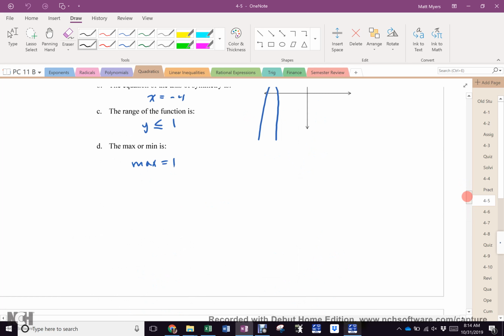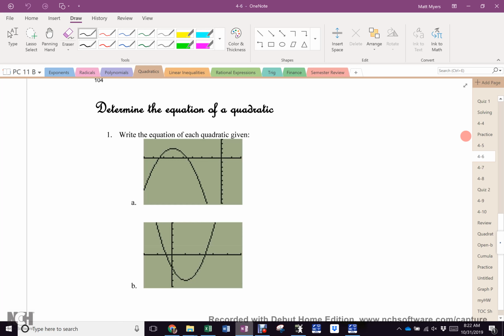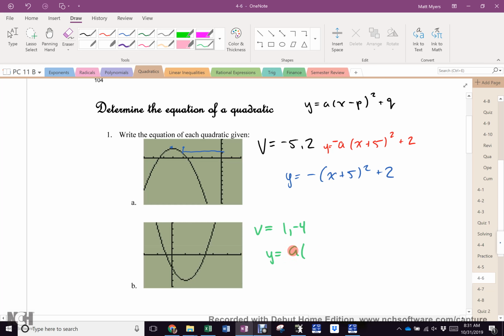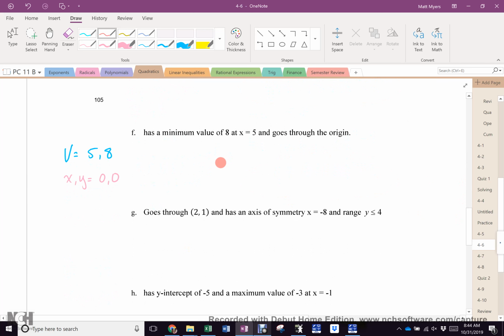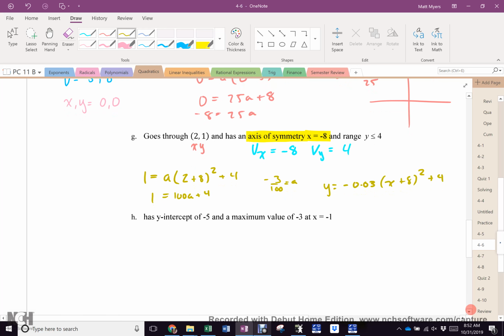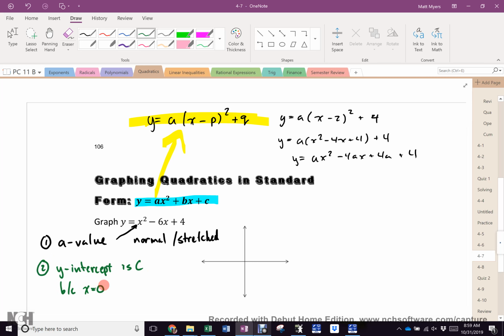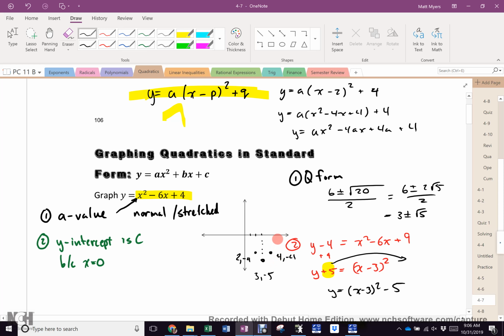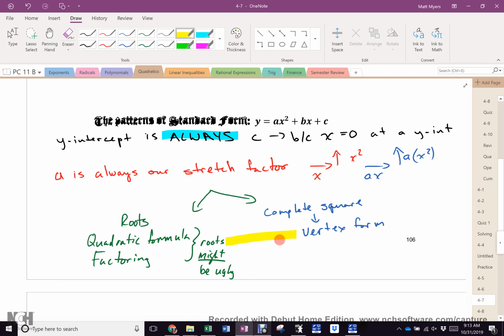OctoBOO 31 Block Boo! Writing Quadratic Equations